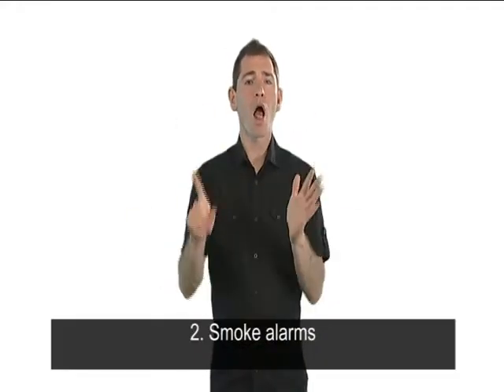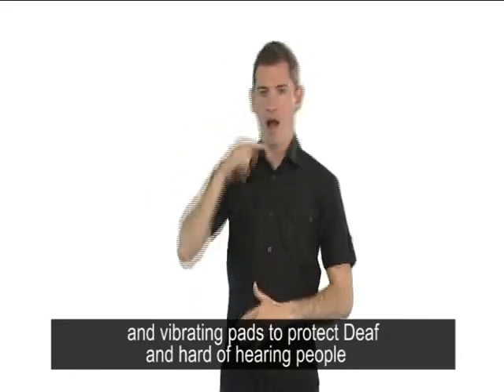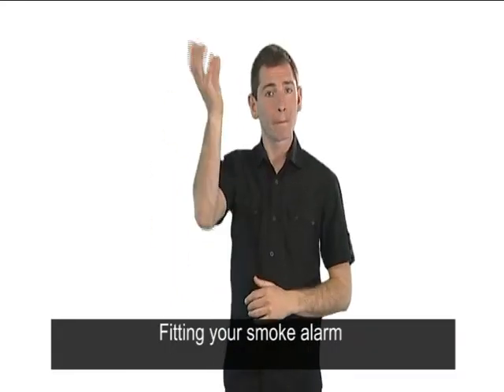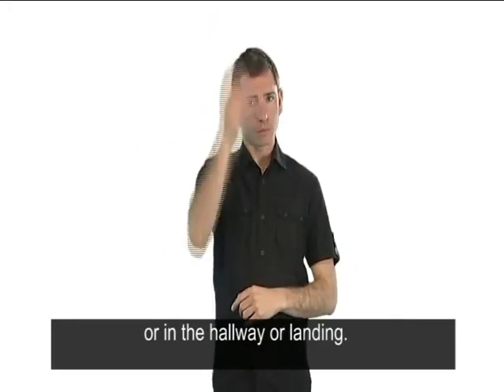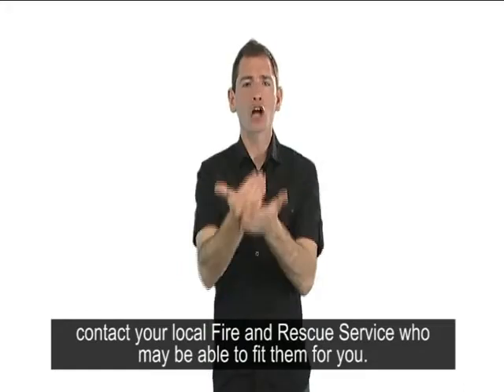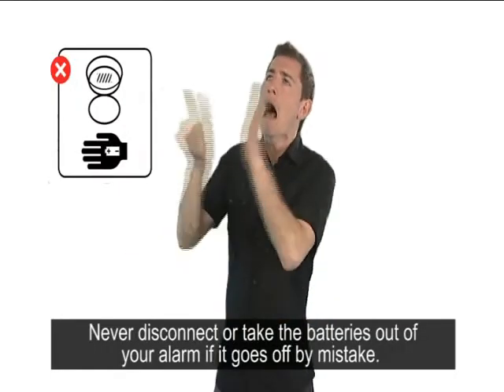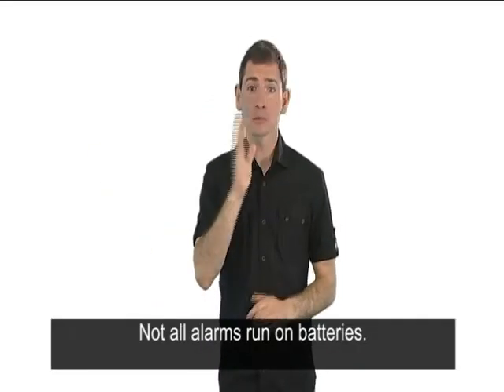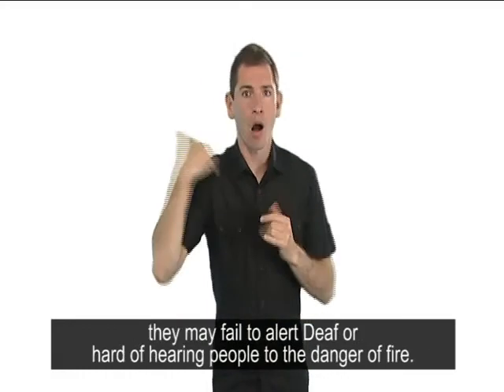Part 2 Smoke Alarms.mp4